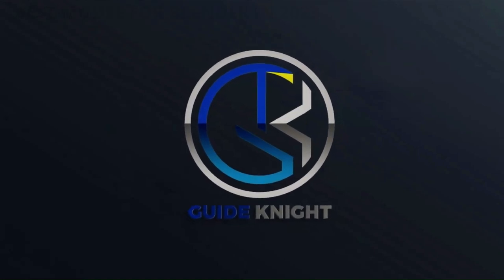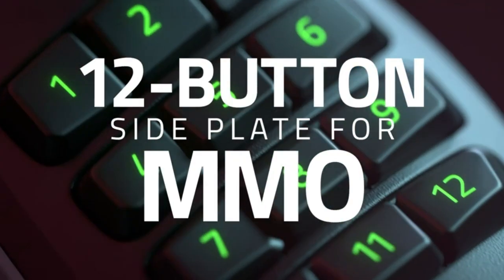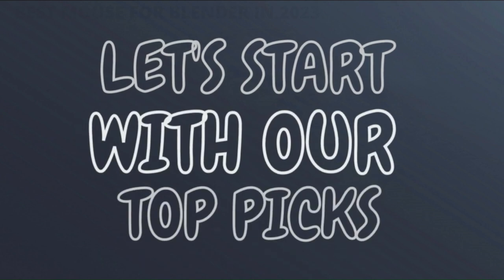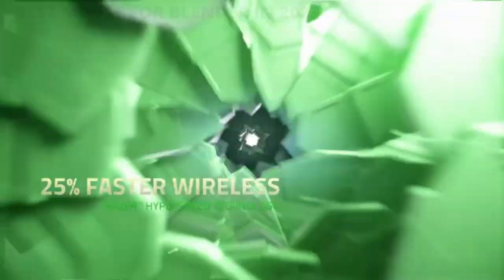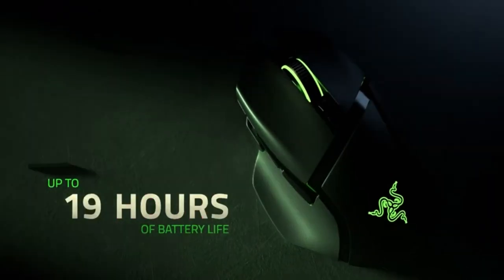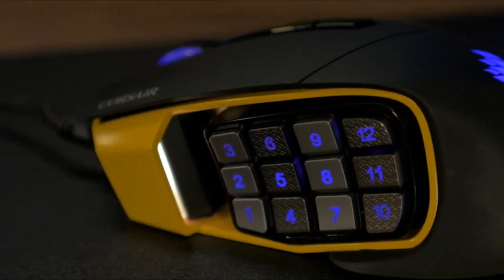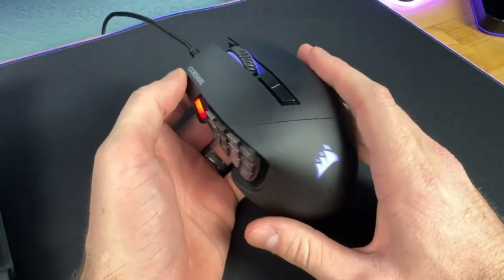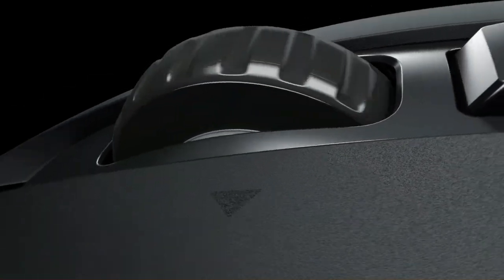Best Mouse For Blender in 2023 | GuideKnight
► Today, we're going to dive into the world of Blender Mouse.

► Mice are designed for different uses, so finding the best mouse to suit your needs can be a challenge without some guidance. If you're looking for an office mouse, good ergonomics are important since you'll use it for hours each day. If you're looking for a gaming mouse, you'll need an option with low click latency and great sensor performance so that it feels responsive and accurate. You may also prefer something wireless to get rid of cable clutter. Not all mice have the same use or user in mind, so it's important to know what you're looking for.